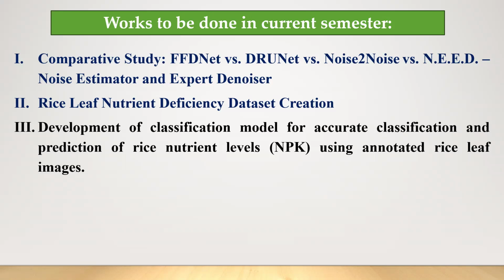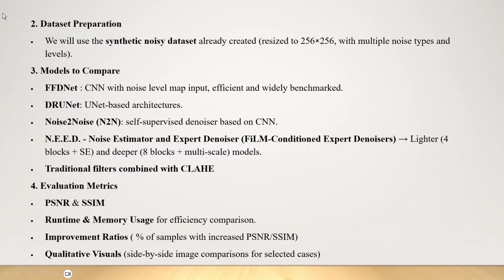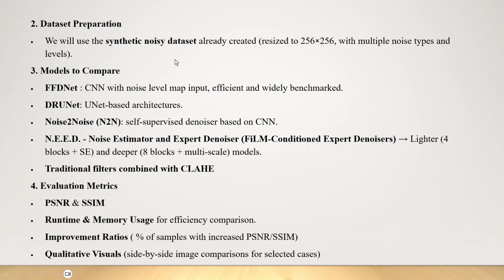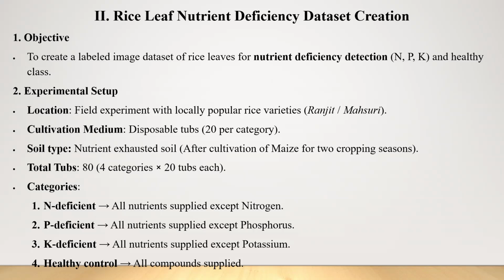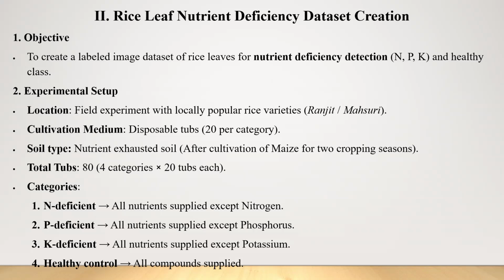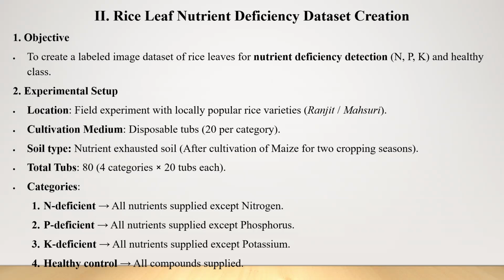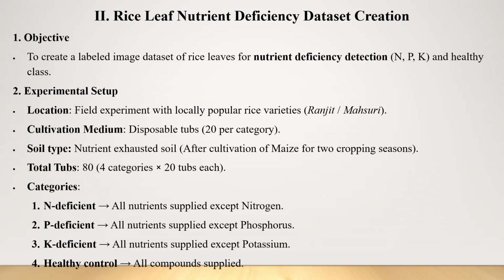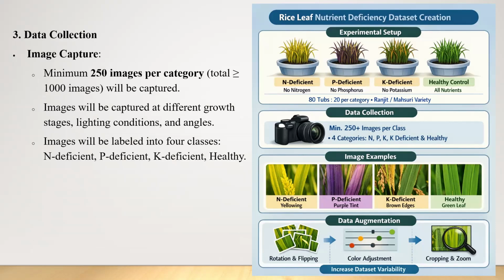Artificial Intelligence in Agriculture | PhD Guidance | Progress Seminar